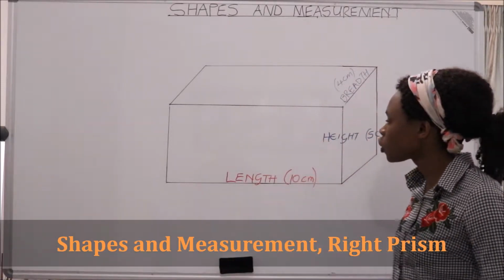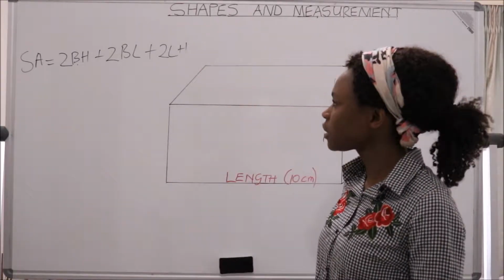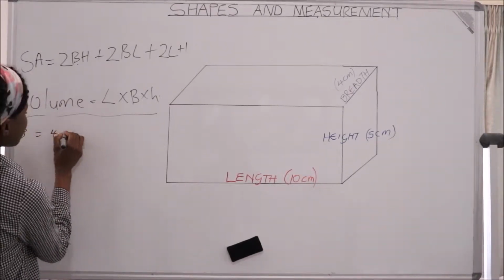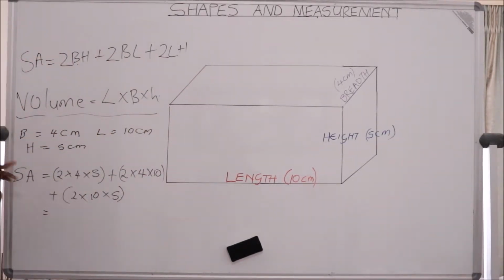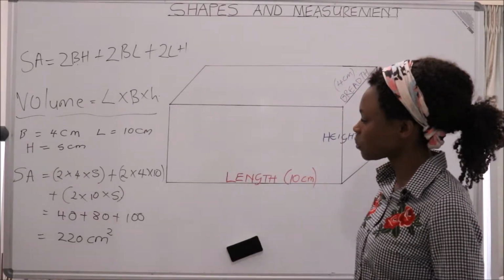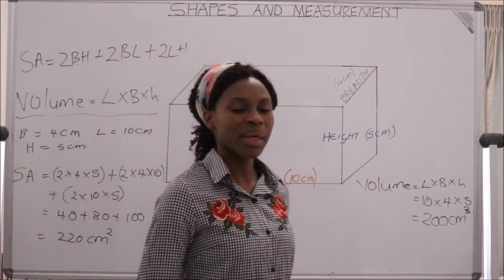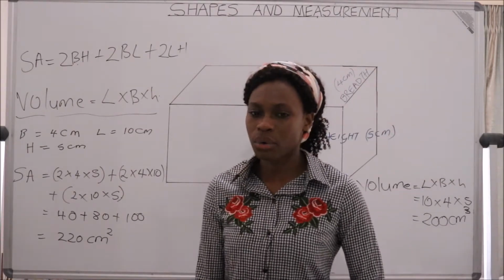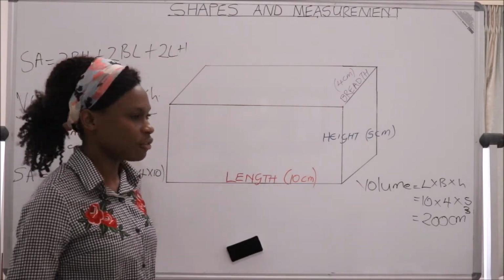Shapes and Measurement, Right Prism | Lesson 119